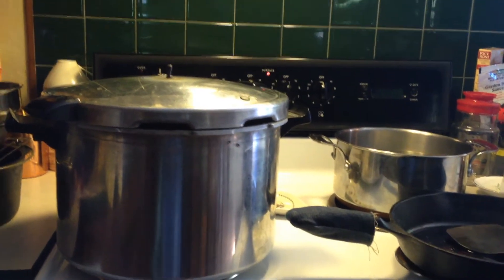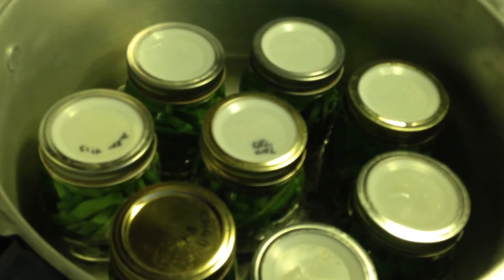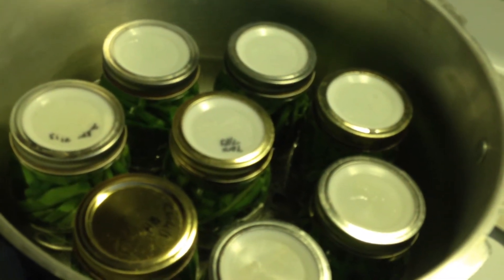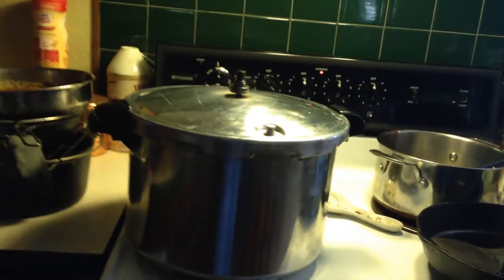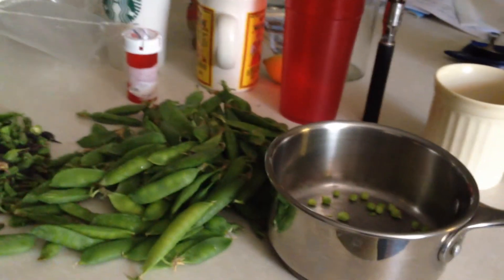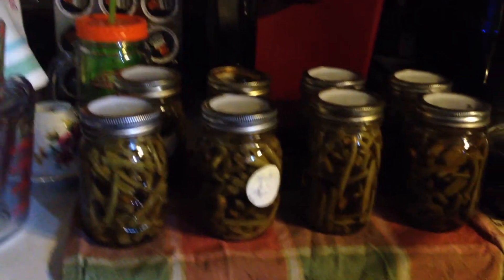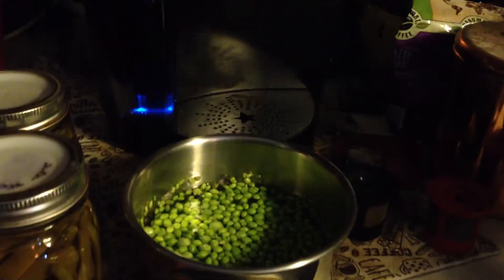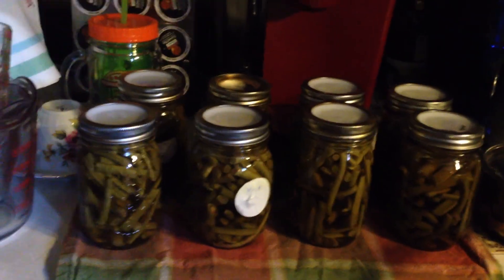1st Green Bean Canning of the Year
I didn't show the canning process because there are already so many great videos on canning green beans out there so it's more of a canning and homestead update.